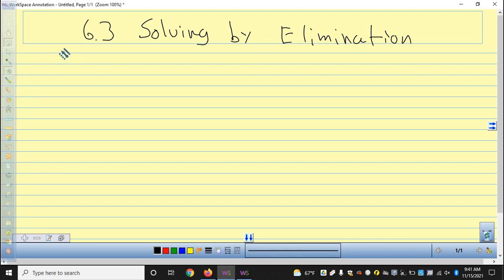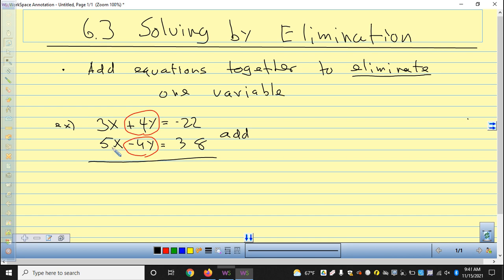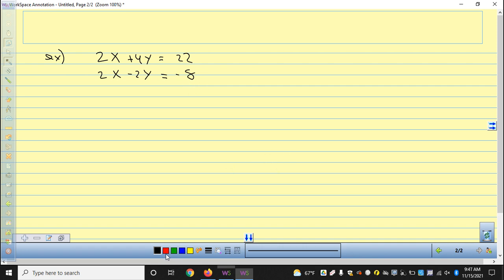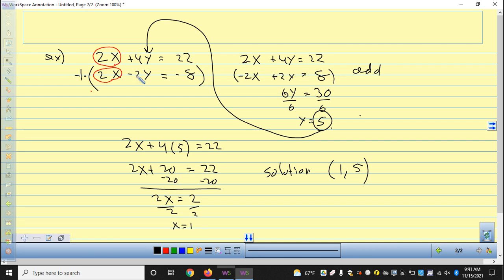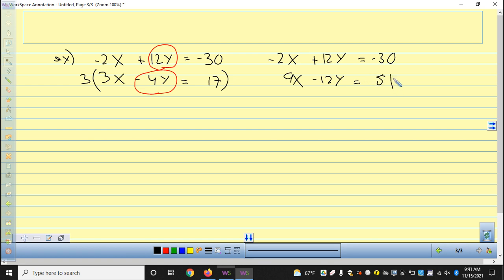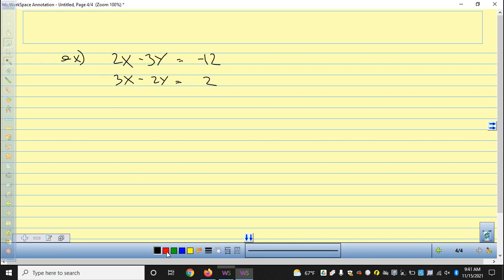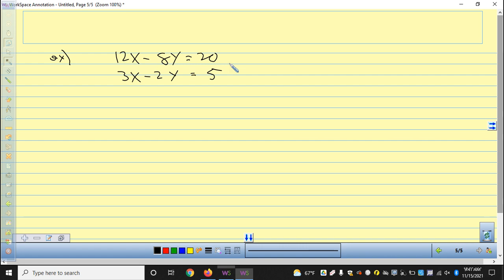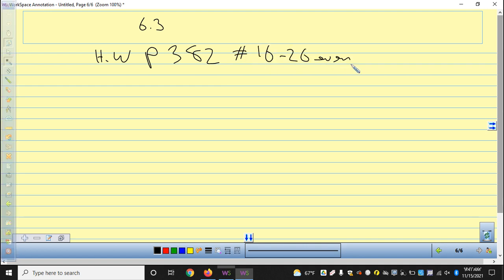Algebra 1 6.3 Solving Systems by Elimination